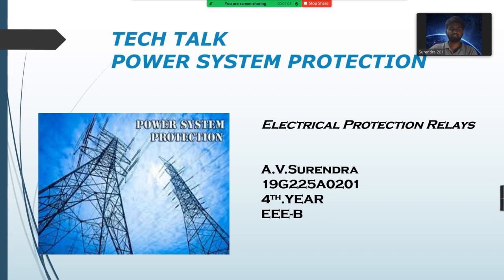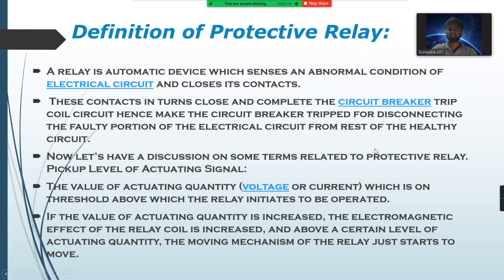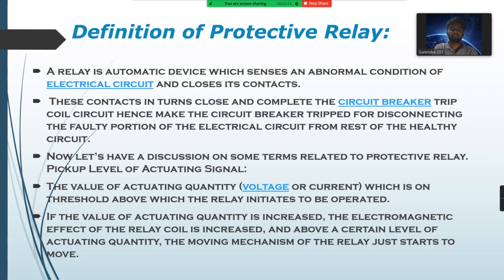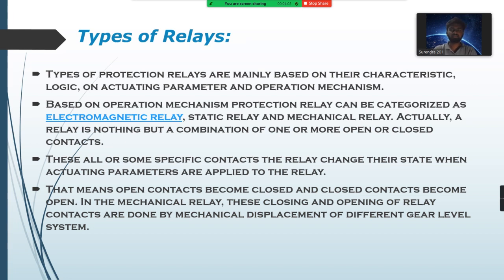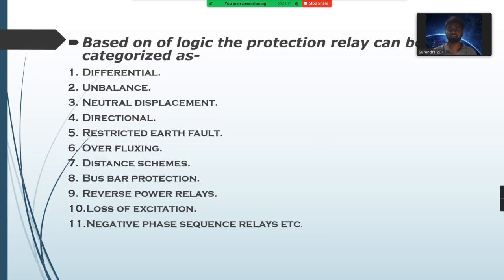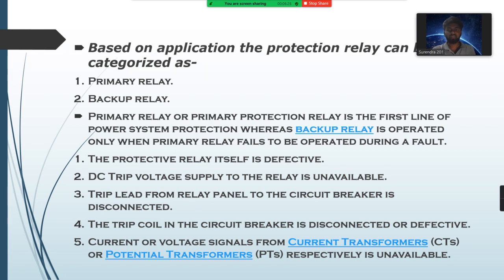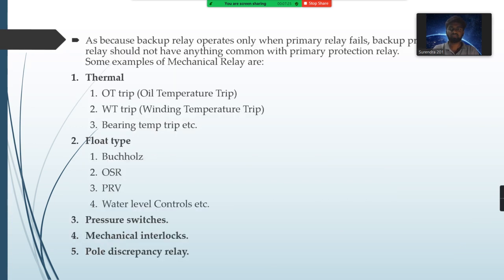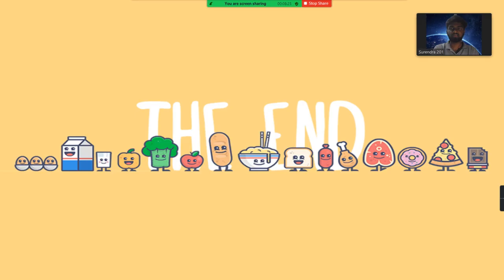PSP TECH TALK